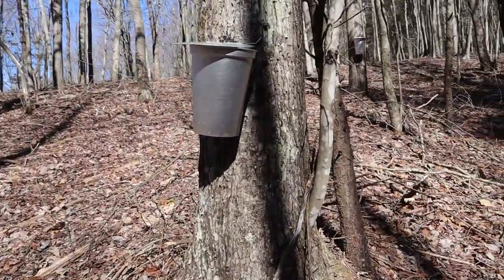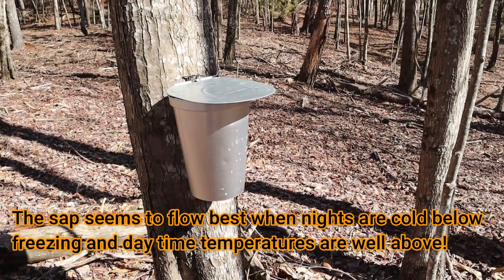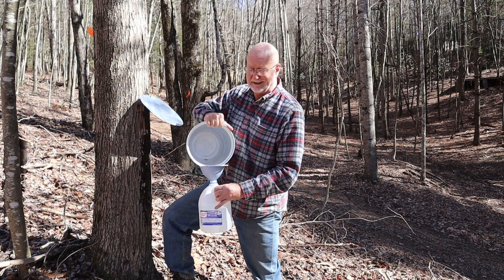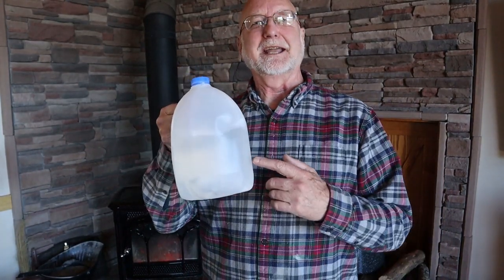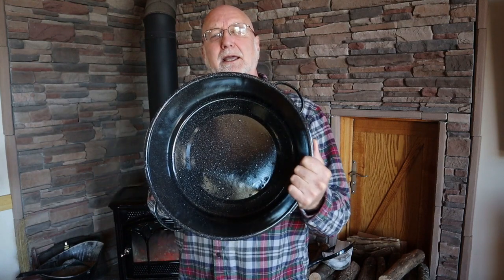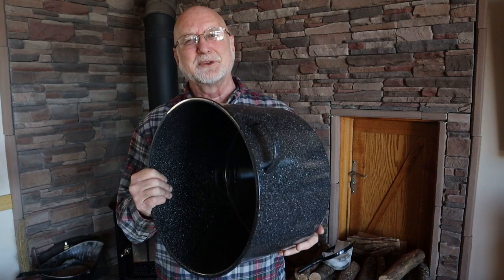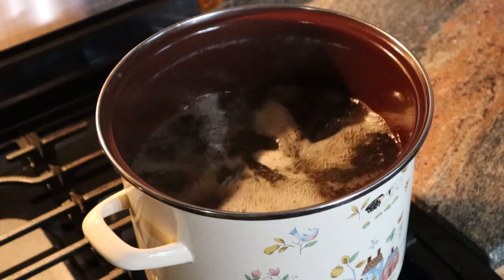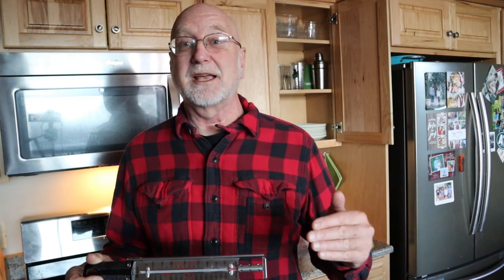From Sap to Syrup: Everything you need to know to make your own DIY Maple Syrup!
This video is the follow-up to  1) identifying maples 2) Deciduous Trees in Winter, 3) How to tap maple trees.  I show how to collect sap from buckets, how to boil it down, how to know when it is ready: 1) Candy thermometer 2) hydrometer, and 3) spoon test.  I included discussion of history, indigenous cultures, sugar content, density, boiling point and elevation and many other topics.  I also make reading/research suggestions for further exploration.